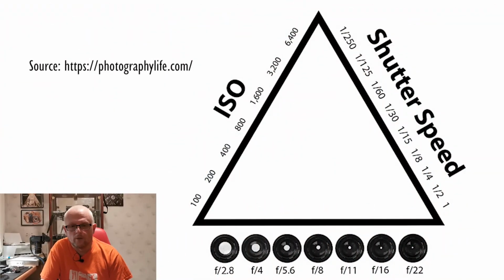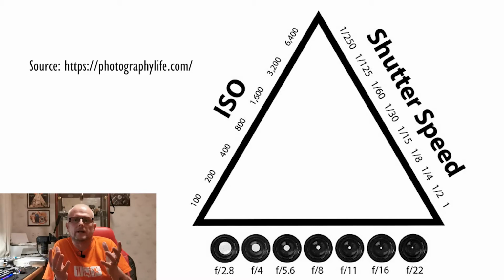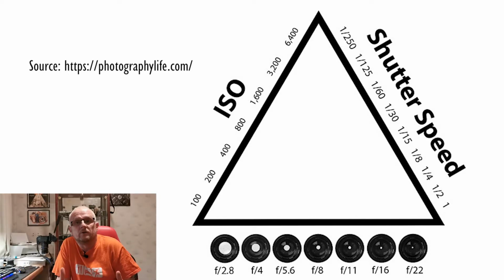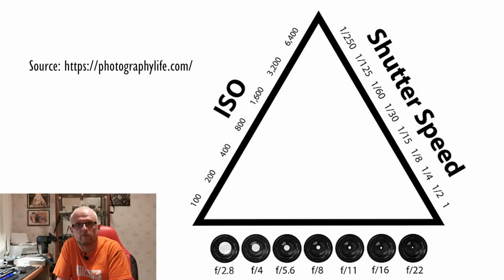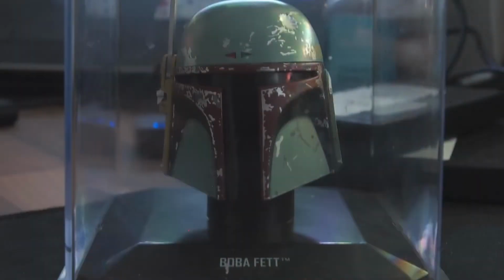Photography After Dark - Fast Film & Low Light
Photography is all about balancing three sides of the exposure triangle. In low light we can use slower shutter speeds, wider apertures and faster film. In this video I look at ASA/ISO with the fastest film I've used to date.